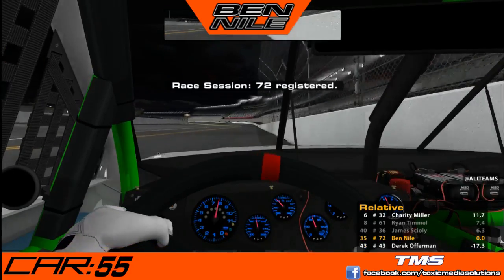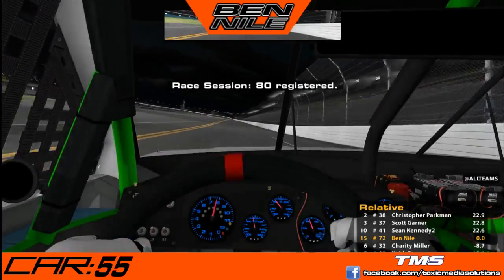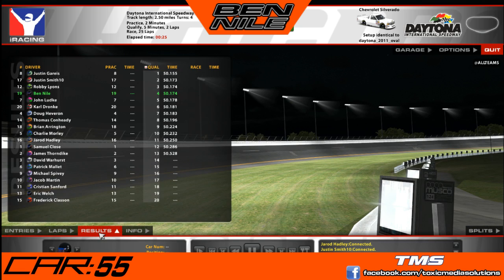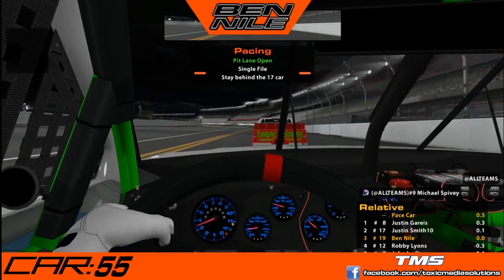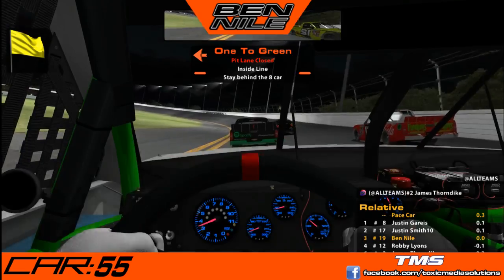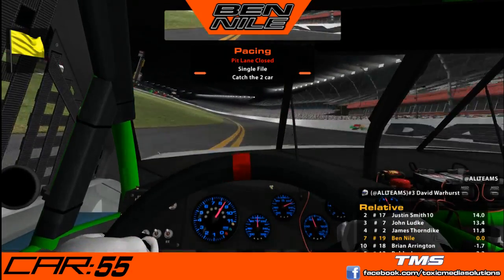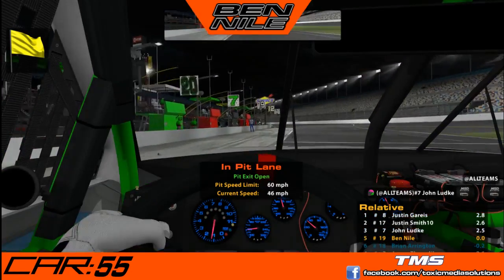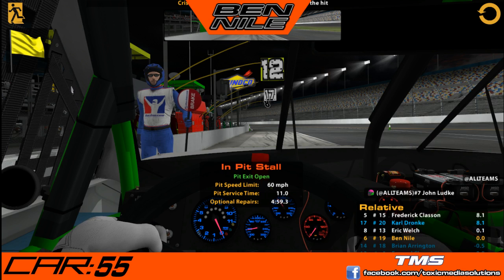"My opinion doesn't matter" iRacing trucks at Daytona